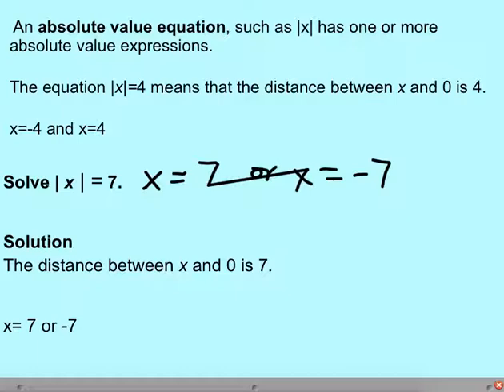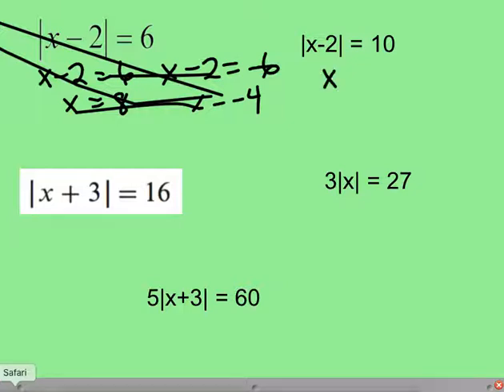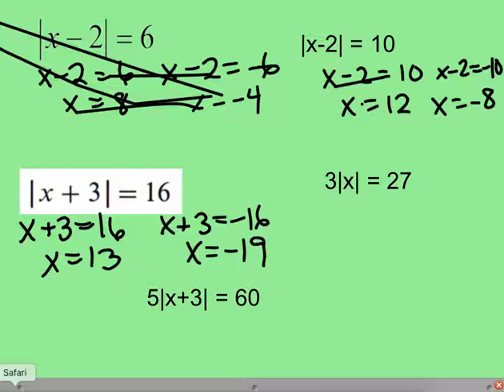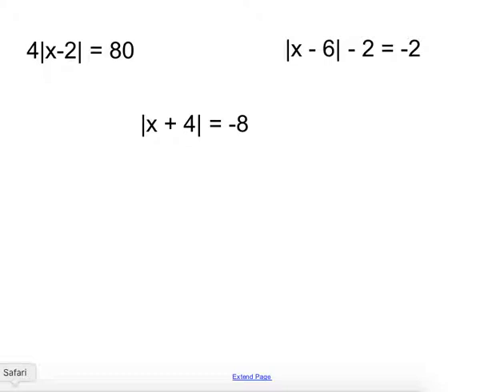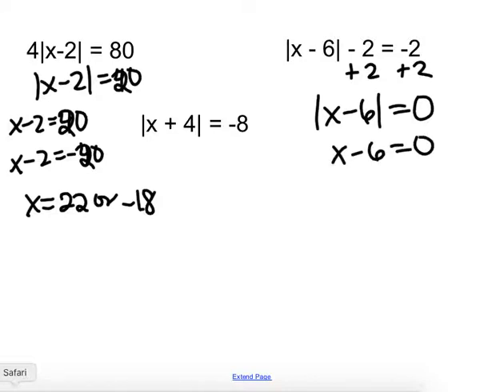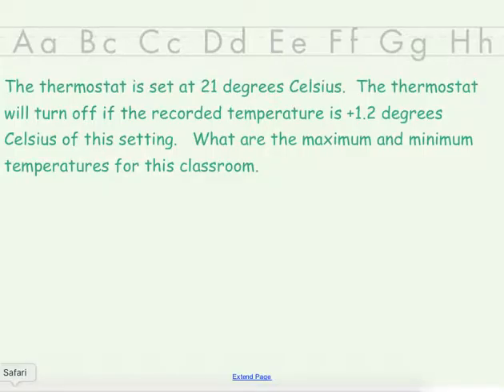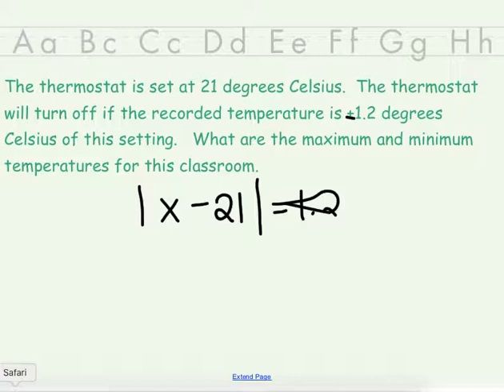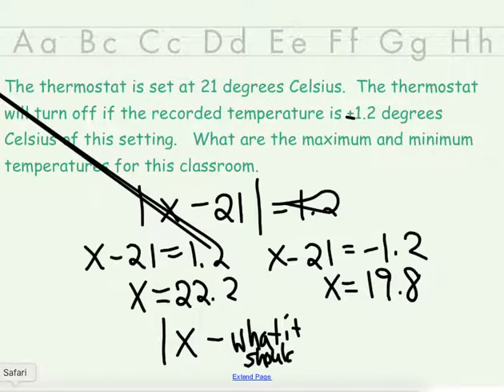Lesson 74 Saxon Algebra 1